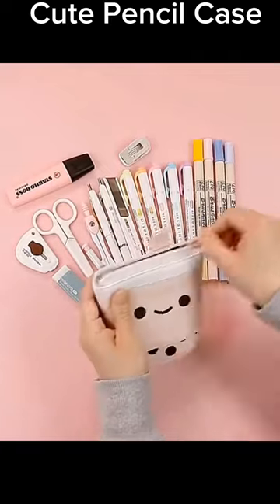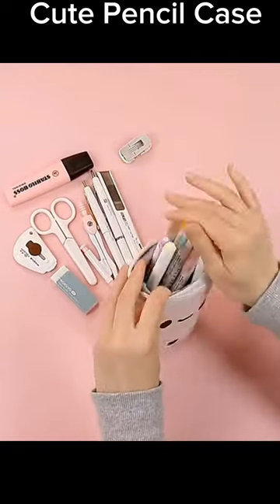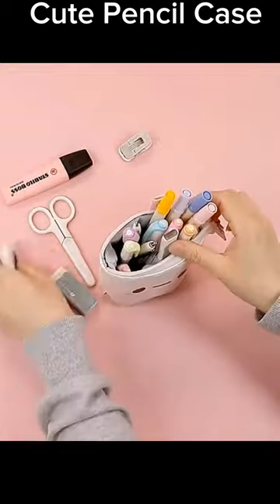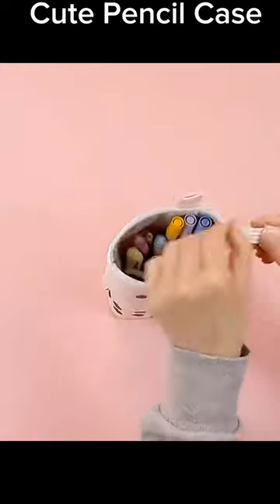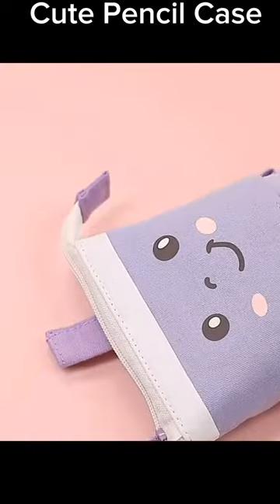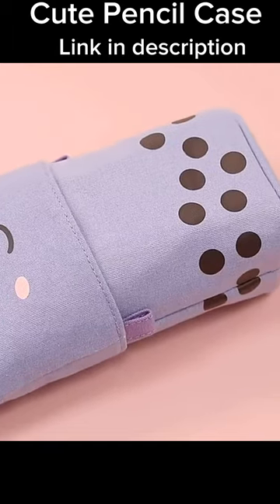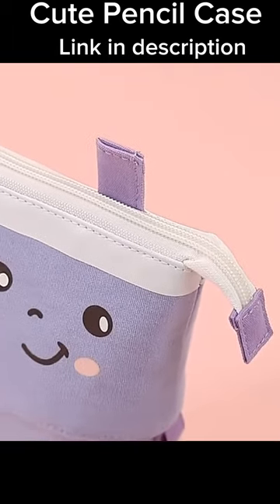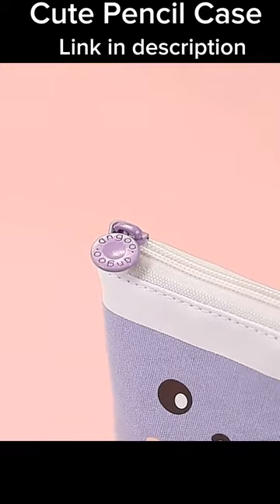Cute Pencil Case#stationary#school#kidstoys#viral#shorts#youtubeshorts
@khanZadagaming-5 Boba Cute Standing Pencil Case for Kids, Pop Up Pencil Box Makeup Pouch, Stand UP Christmas Gift kids Pen Holder Organizer Cosmetics Bag, Kawaii Stationary (Pink)

Thus video is not sponsored or endorsed by Amazon Associates or Amazon Influencers. The opinions expressed in the video are expressed solely as a user of the platform.